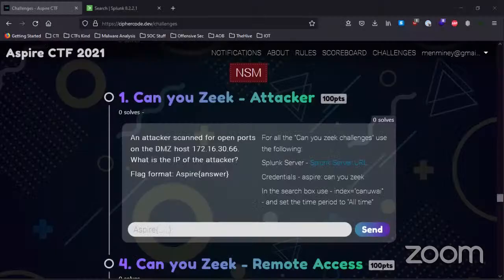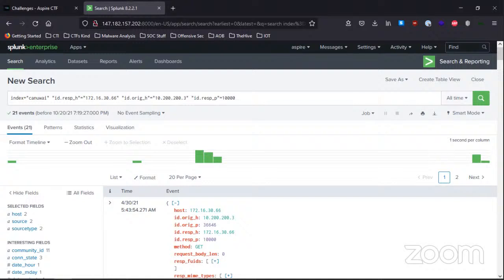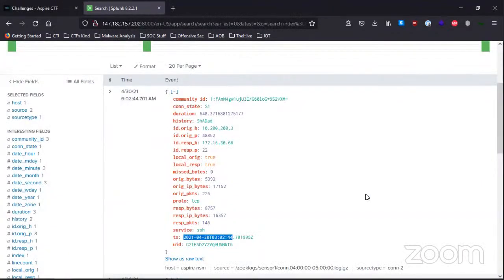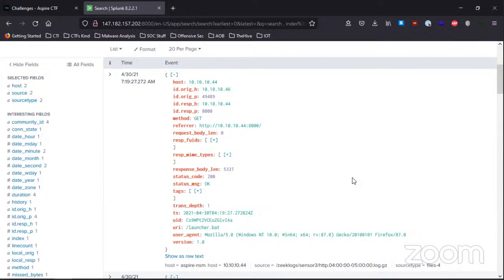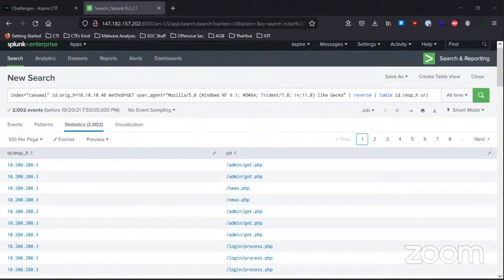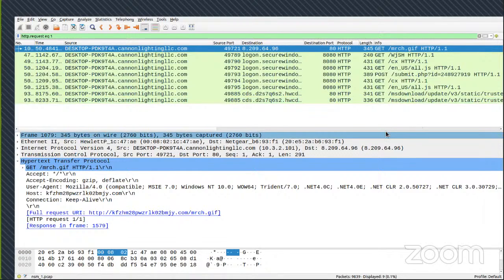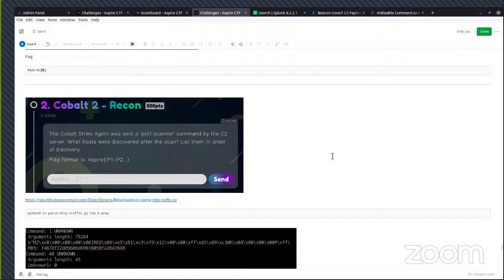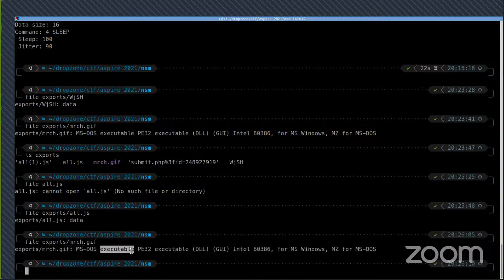AspireCTF - #9 Network Security Monitoring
The walkthrough is hosted by the AspireCTF creators.